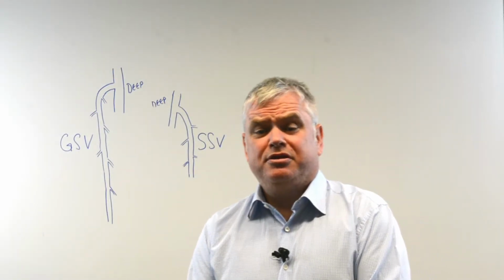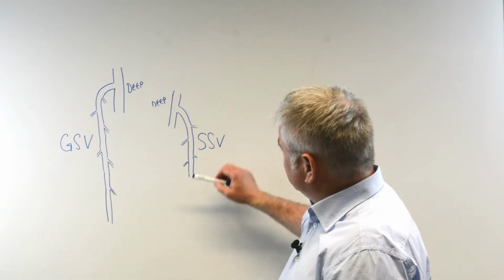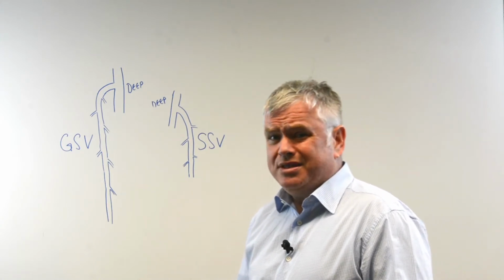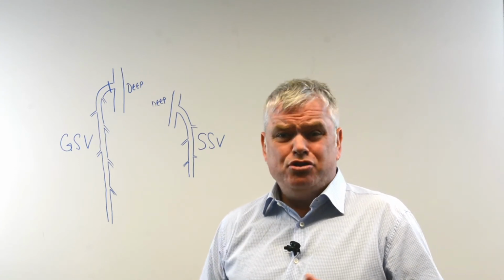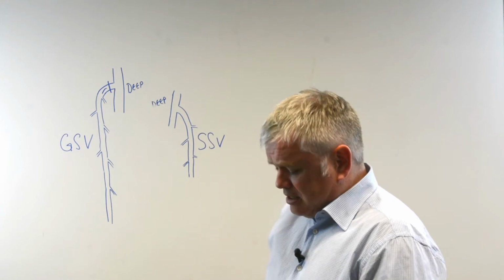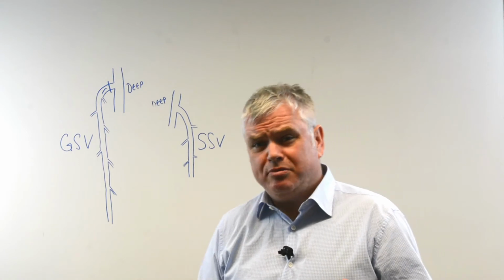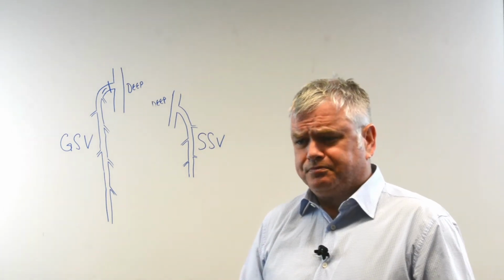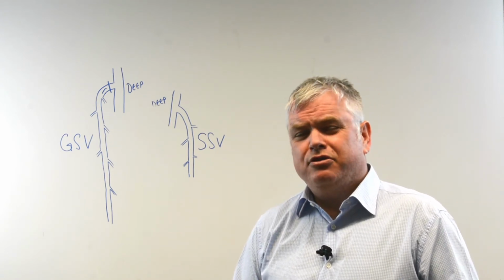How to treat varicose veins